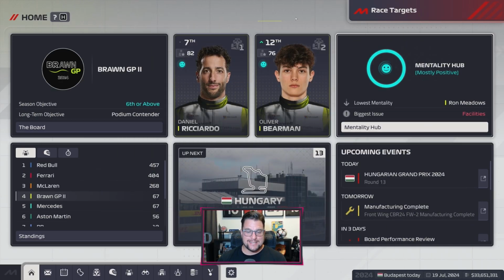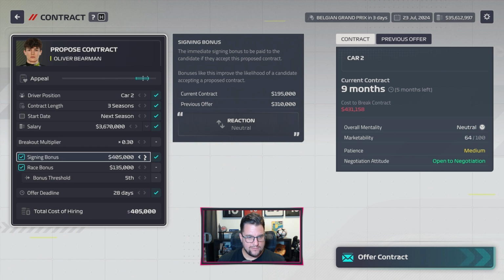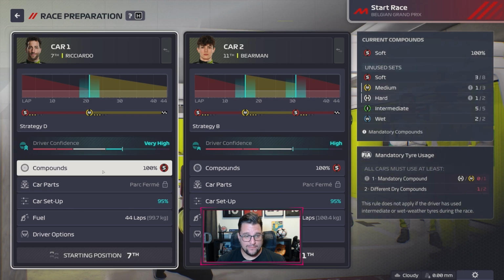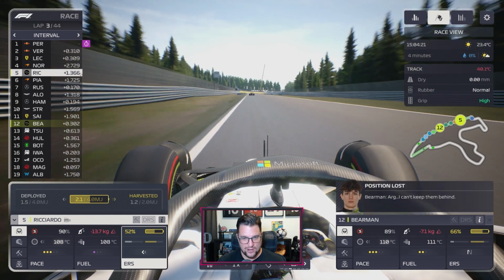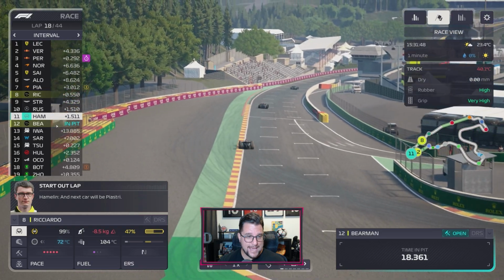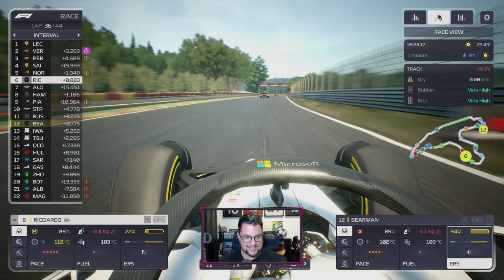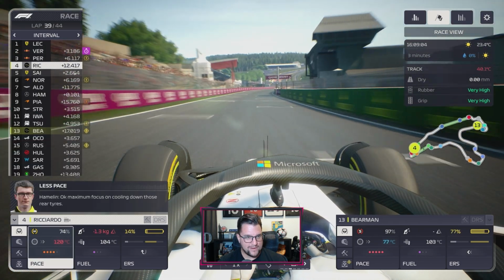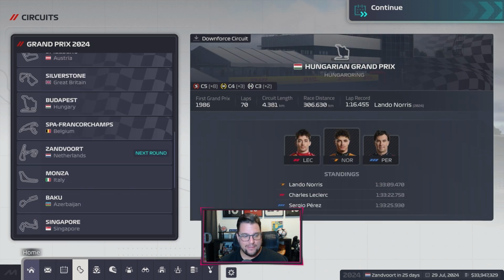DANNY RIC IS INCREDIBLE ! | F1 Manager Create A Team | Part 9: HUNGARY & BELGIUM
Welcome to Part 9 of the Brawn GP Create A Team on F1 Manager 24. We're on a journey to build Brawn GP back into a Formula 1 powerhouse and win the Drivers and Constructors Championships !